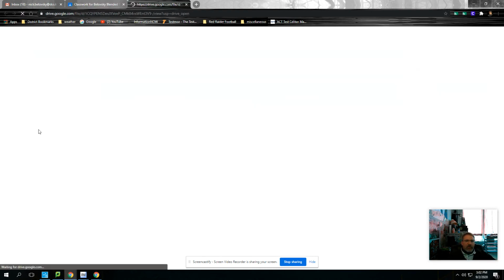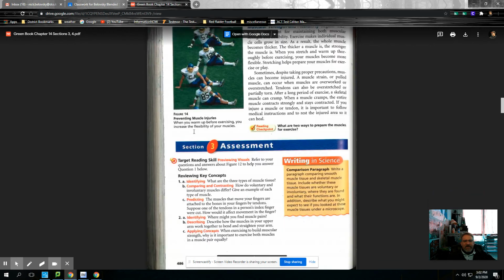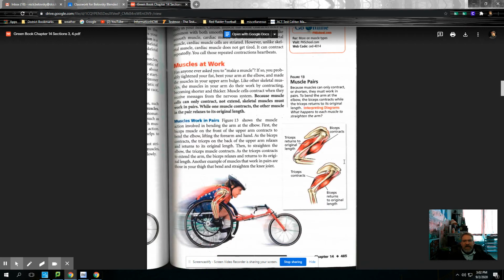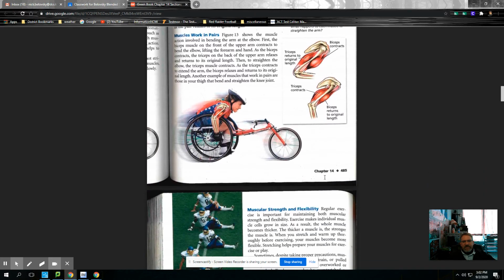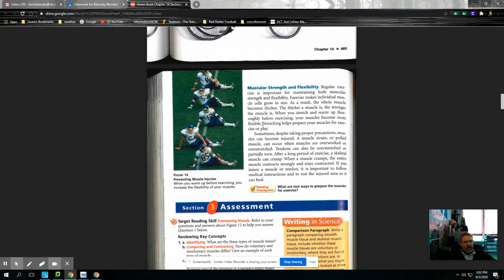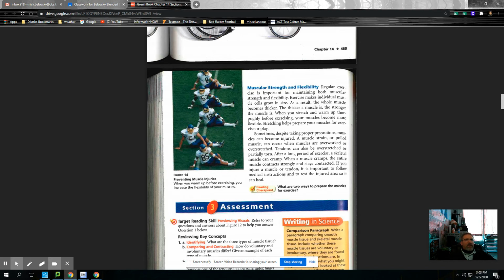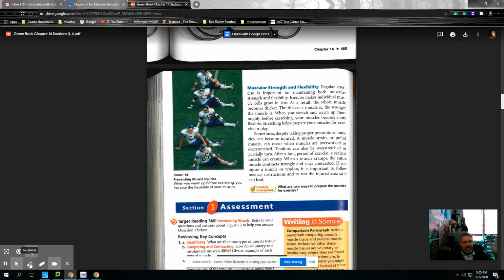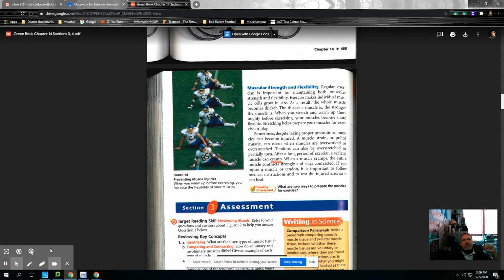9/2- Mock Virtual Day, Skeleton test info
information about the mock virtual day and skeleton test. wrap up 14-3